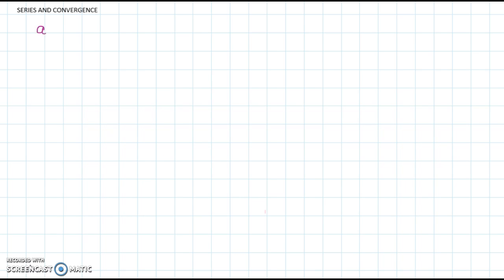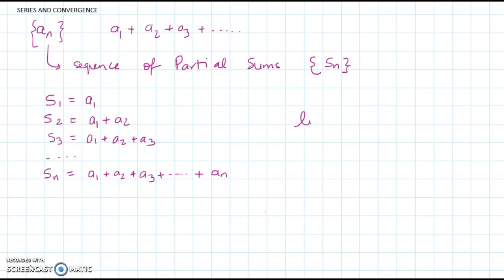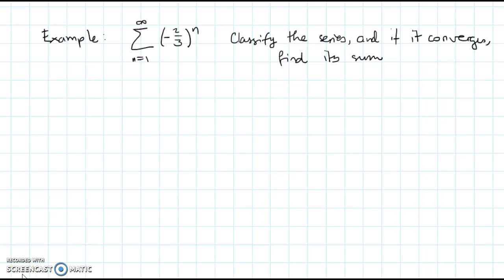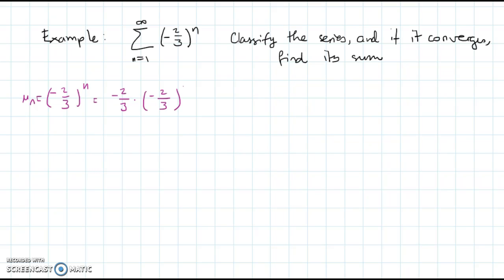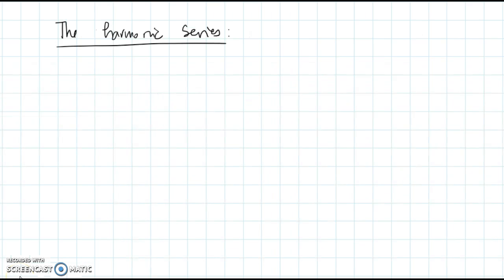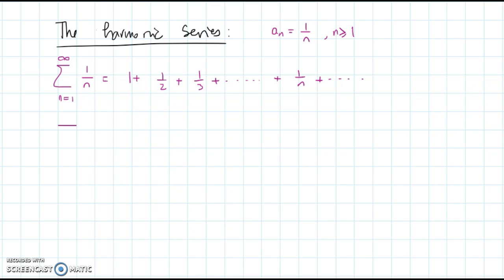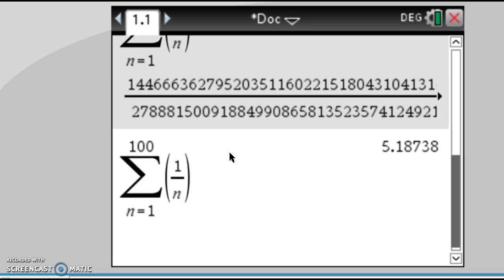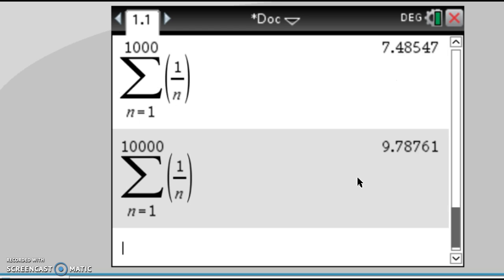2i Math HL / Optional Calculus / Series, part I